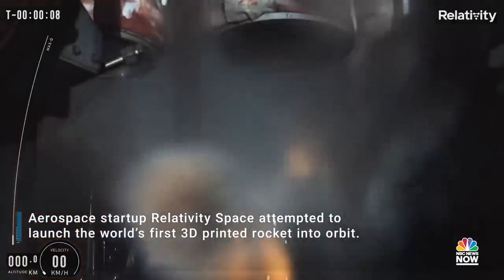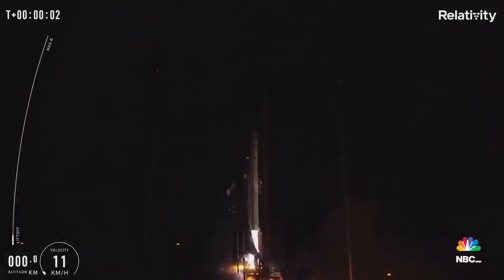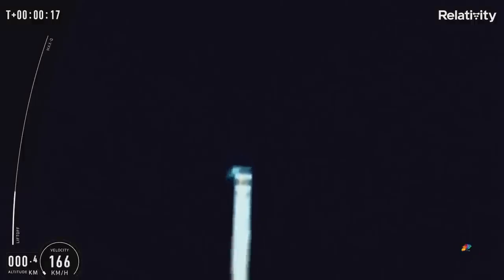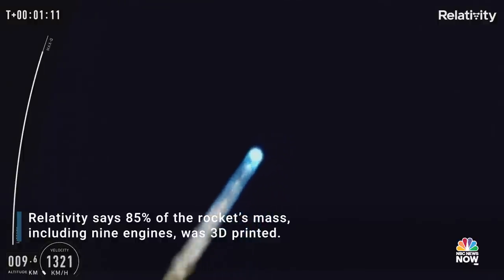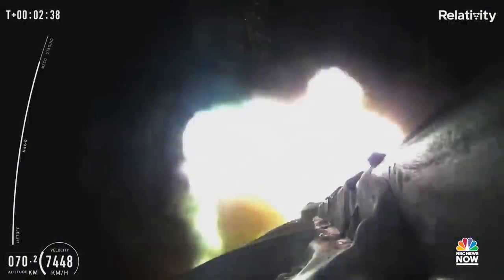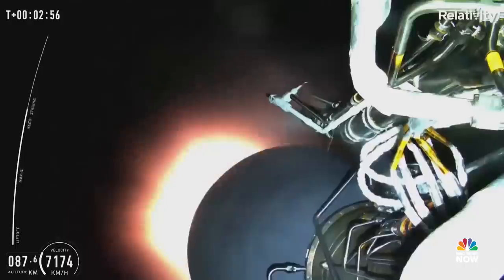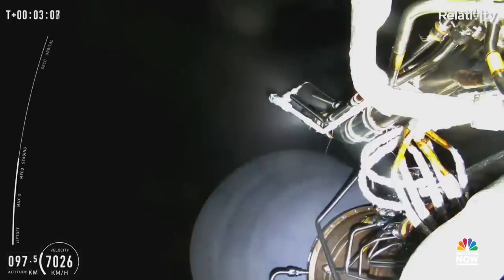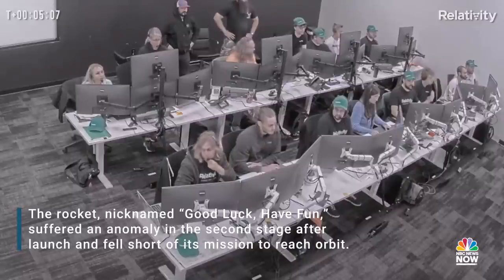Relativity Space launches world’s first 3D-printed rocket, fails to reach orbit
Relativity Space launched their Terran 1 booster from Florida, but the 3D-printed rocket failed to reach orbit after suffering an anomaly in the second stage.